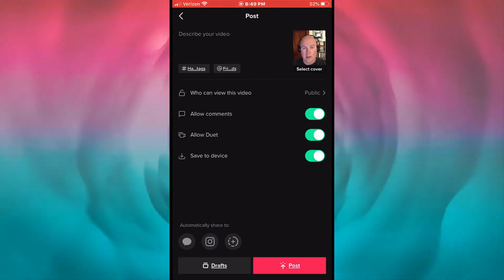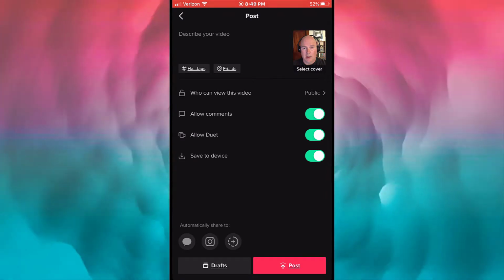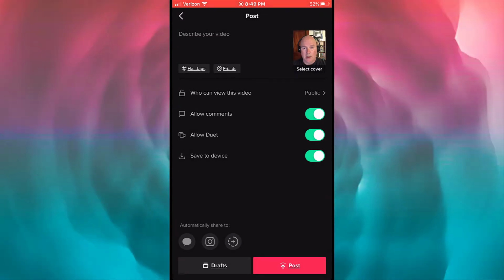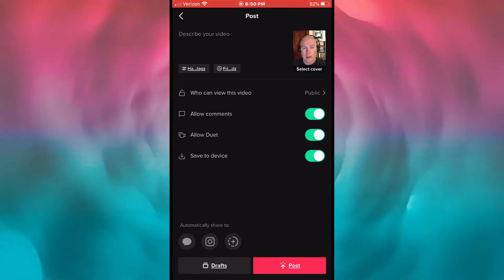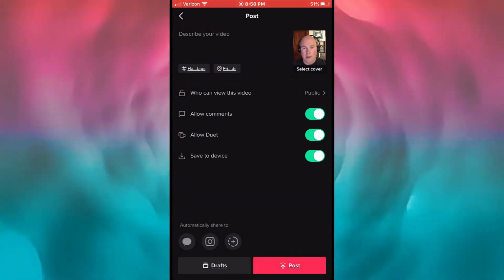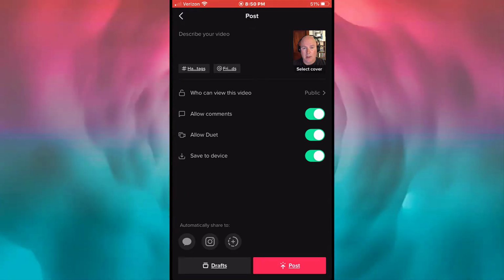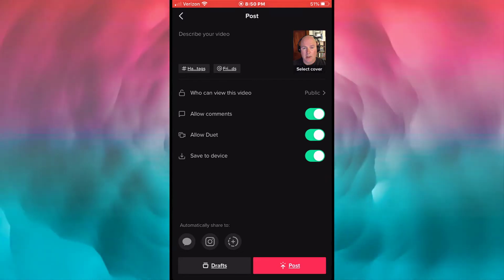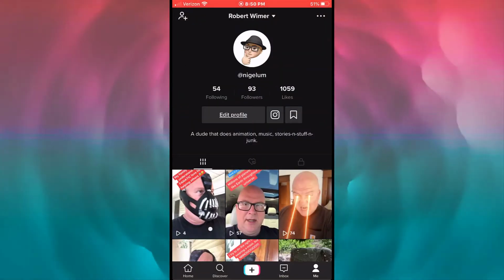How to use TikTok - Sharing Options